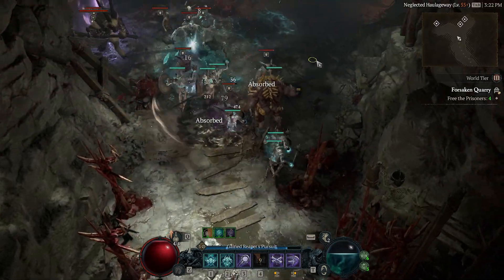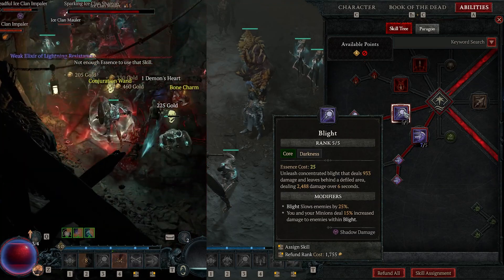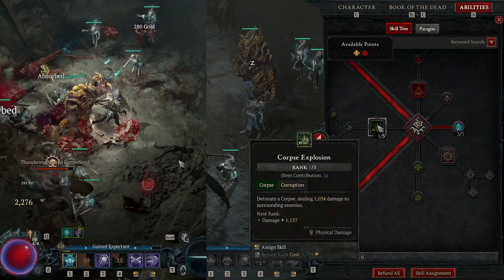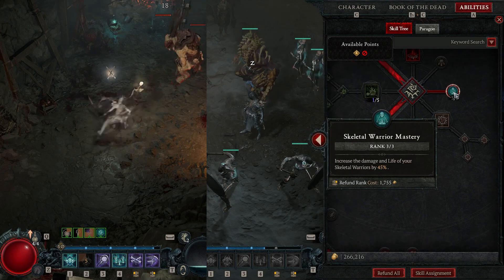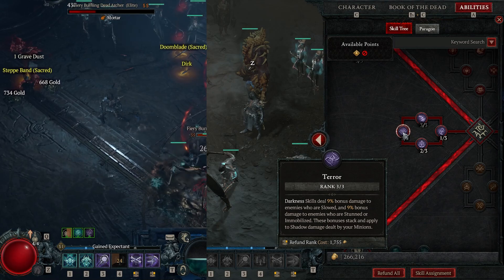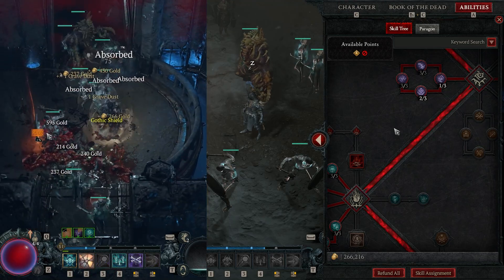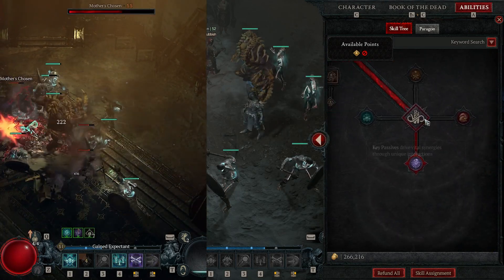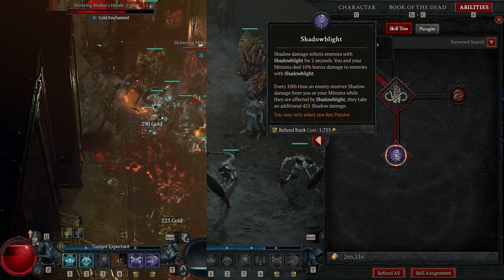DIABLO 4 NECROMANCER BUILD END GAME EASY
📲SOCIAL MEDIA📲

🎲VIDEOS🎲

💻SET UP💻

📘CHAPTERS📘

0:00 - INTRO
0:29 - ABILITIES
11:35 - BOOK OF THE DEAD
13:55 - GEAR
18:13 - HOW TO USE IT